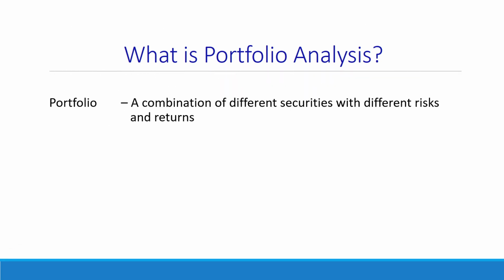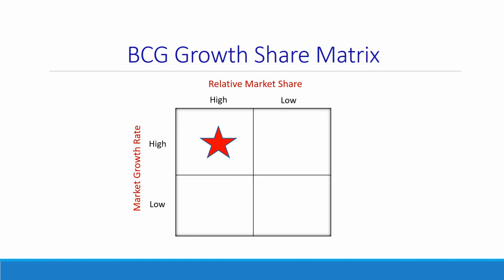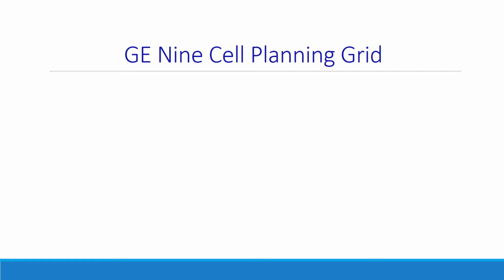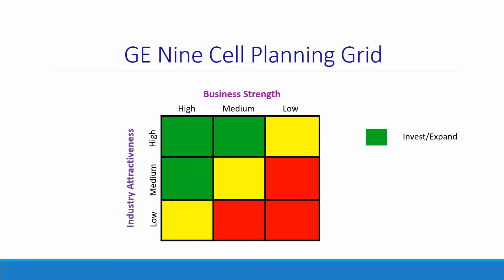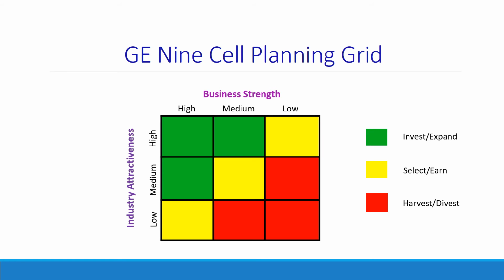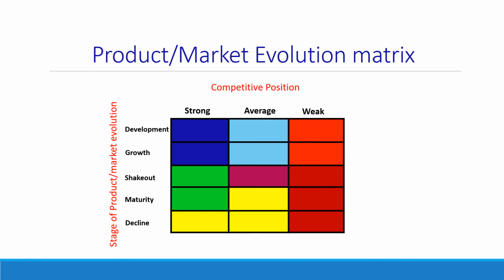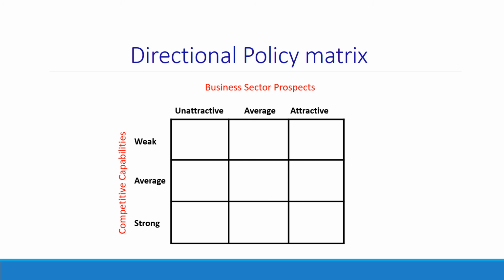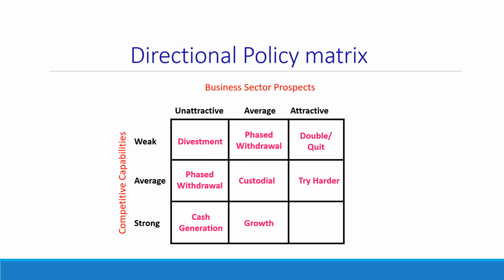Portfolio Analysis in Strategic Management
The video explains how to choose a strategy for various business units